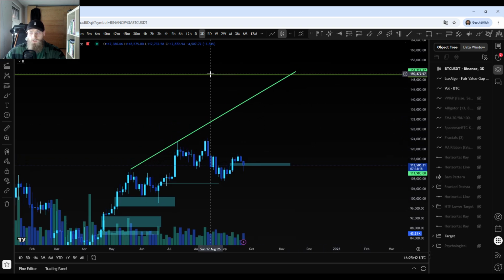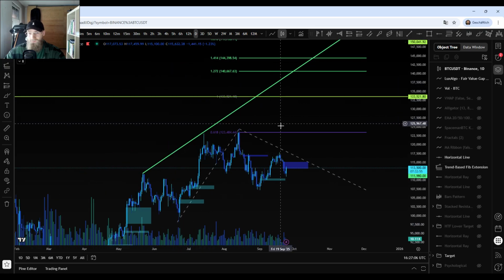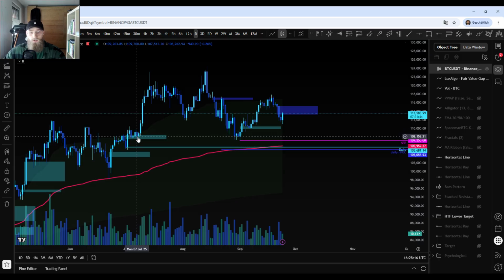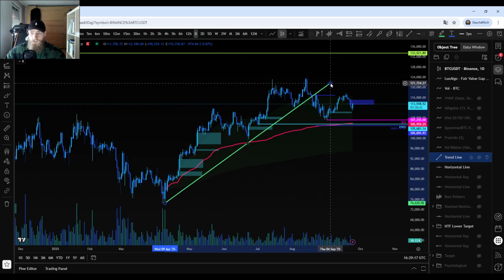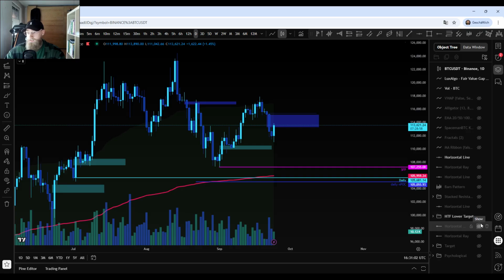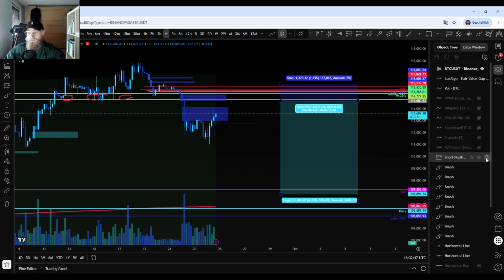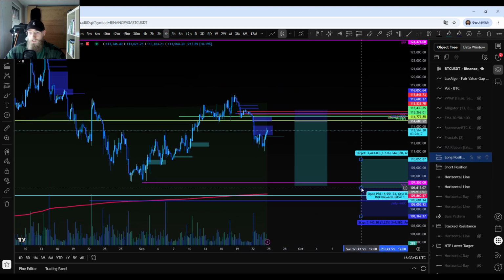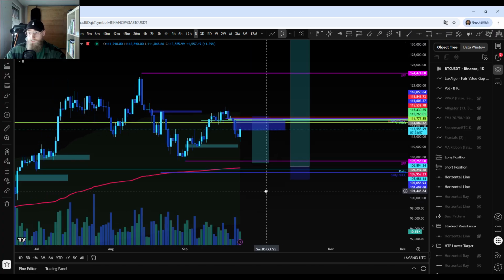The Bitcoin Bull Run is Here (Q4 2025 Analysis)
The Bitcoin Bull Run is Here, and we're diving into a comprehensive Q4 2025 analysis to explore the factors contributing to this significant market trend. My bitcoin analysis will cover the current state of the cryptocurrency market, examining key indicators and trends that suggest a potential bull run. By providing an in-depth bitcoin analysis, i aim to equip you with a better understanding of the market dynamics at play, enabling you to make informed decisions about your investments. Join me as we delve into the world of bitcoin and explore the possibilities that this bull run may bring, through a detailed and insightful bitcoin analysis.